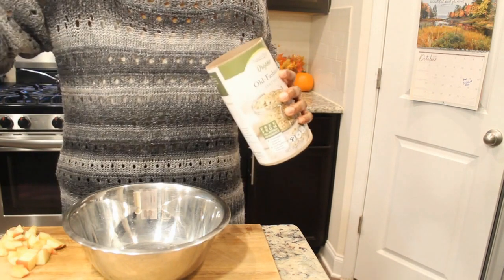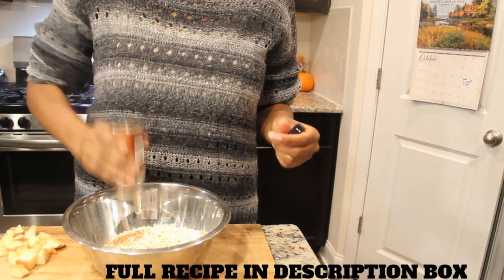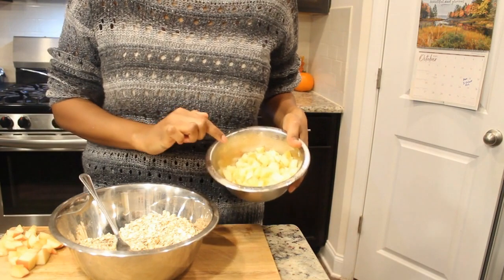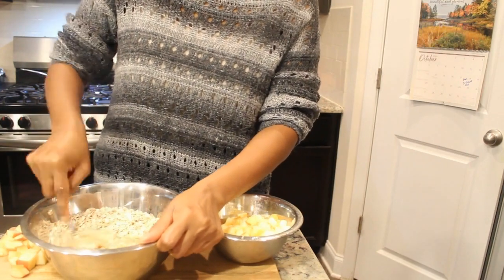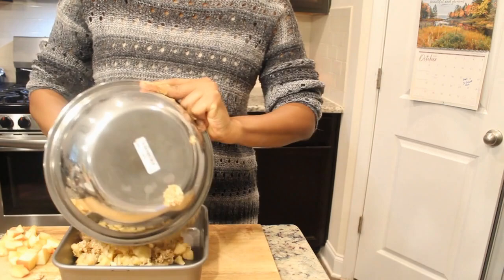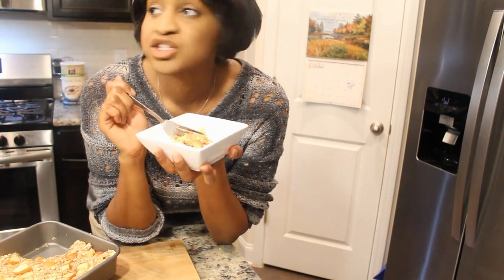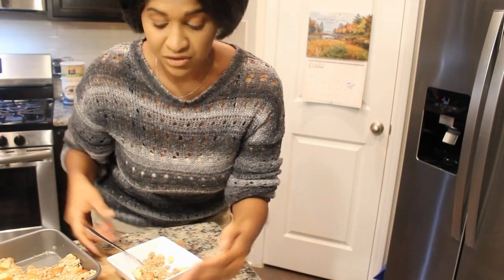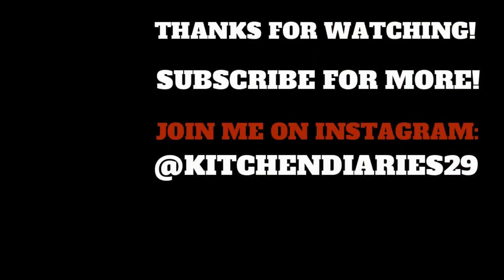Apple Cinnamon Baked Oatmeal (No Oil or Granulated Sugar, GF Friendly)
I’m  curled up working and enjoying another slice of this apple goodness my mini heater is  on,its raining, soothing Irish Christian music is  playing in the background a.k.a Moya Brennan. This baked oatmeal is giving me life!  lol  Seriously though,  I want to thank  makingthymeforhealth.com for making my first baked oatmeal experience so pleasant, they were the inspiration for this recipe!

APPLE CINNAMON BAKED OATMEAL (No Oil, Granulated Sugar,Gluten Free-Friendly )

INGREDIENTS

2 cups rolled organic oats GF if strict (I used 11/4 cup rolled and ¾ cup quick oats, thus I only needed 3/4 cup plant milk)
3/4 cup plant milk (if you use all rolled oats you may need 11/2cup total)
2 flax eggs ( I used golden flax seed but any works)
2 big tbsp. of cashew butter
 1 tbsp ground cinnamon
½ tbsp pumpkin pie spice
Big sprinkle of nutmeg
Pinch of sea salt
3 TBSP natural raw liquid sweetener
1 teaspoon vanilla extract ( I didn't have any!)
3-4 small diced apples (I did almost 5 chopped finely)

Preparation/Baking Directions

Preheat the oven to 350°F and grease a 9×9” baking dish.
In a large bowl, whisk the eggs (or flax eggs) and almond milk. Add the oats, cashew butter, (you can also use 3 tbsp. nondairy butter or coconut oil if you’re not oil free, but the cashew butter works perfectly) cinnamon, salt, vanilla extract and sweetener. Stir ingredients until mixed then add the diced apples. Pour into baking dish/pan and bake for 30 to 35 minutes. Let it cool and then serve, you can eat it right away but it will be like a crumble or let it cool and it will be firm either is delicious!